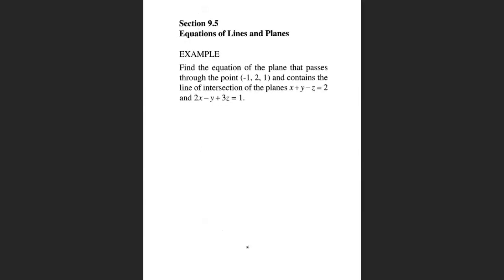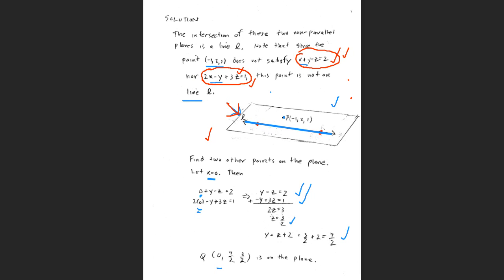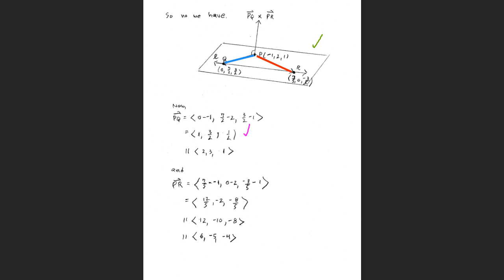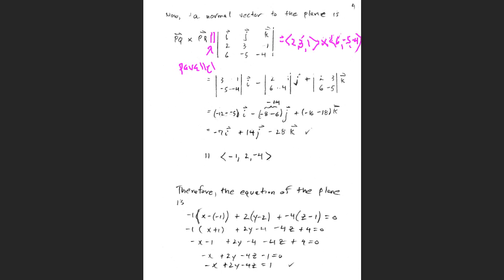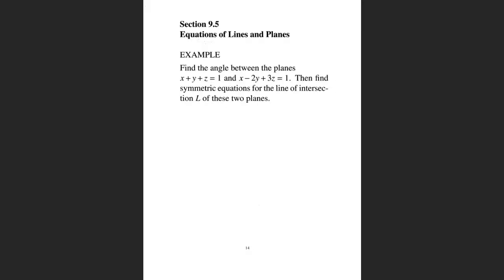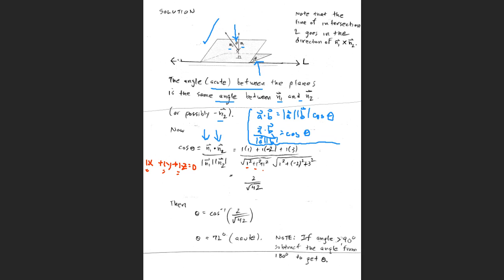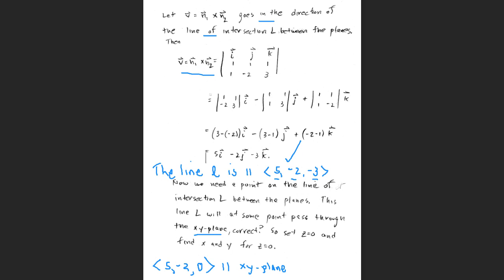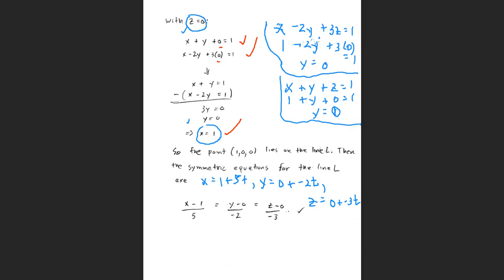MATH 280 CRN 40199 Section 9 5 Examples''' Summer 2022